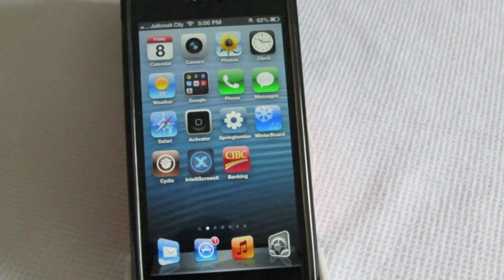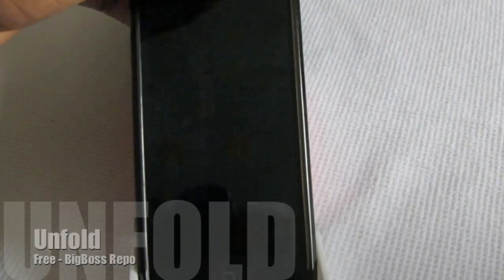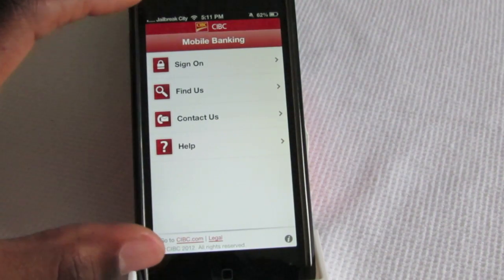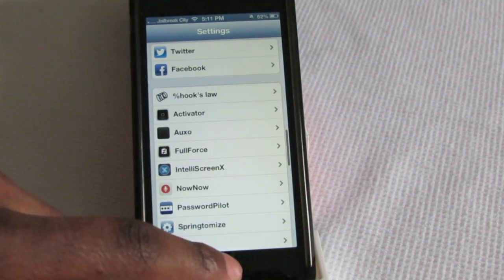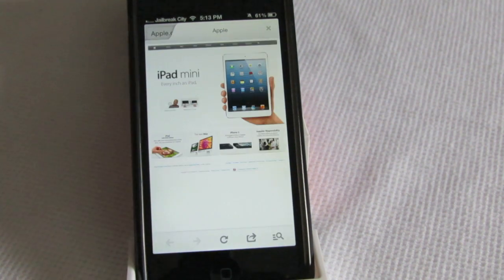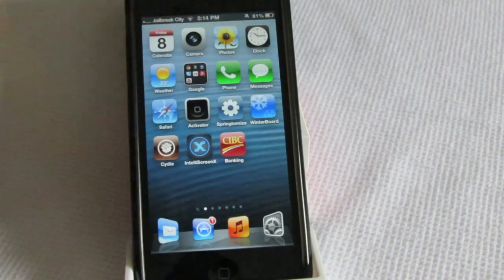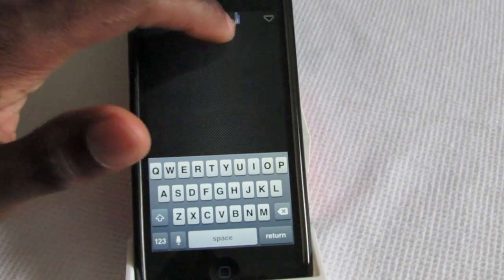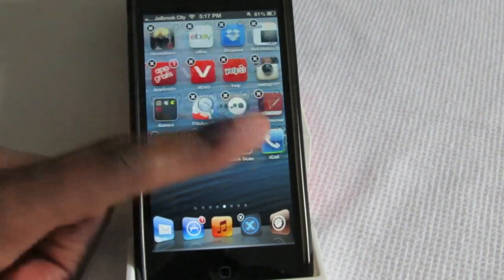Best Cydia Tweaks for iPhone 5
Tweaks
Auxo - 0:15
Unfold - 0:56
Full Force - 1:10
%hook's law - 1:52
NowNow - 2:58

Zephyr - 3:20
IntelliScreenX 6 - 3:36
Springtomize2 - 4:03
SwipeSelection - 4:26
MultiIconMover - 5:04

Much more jailbreak goodness at our website!